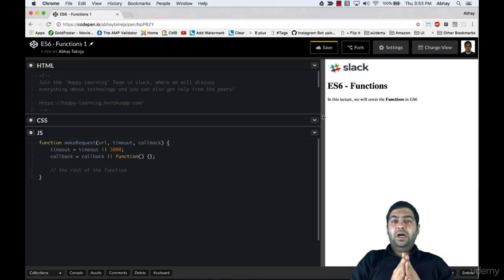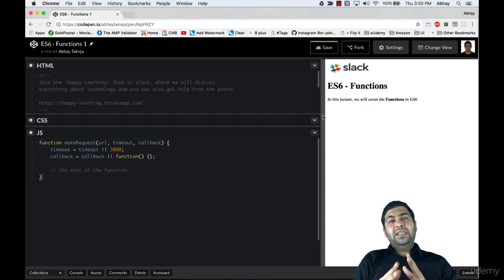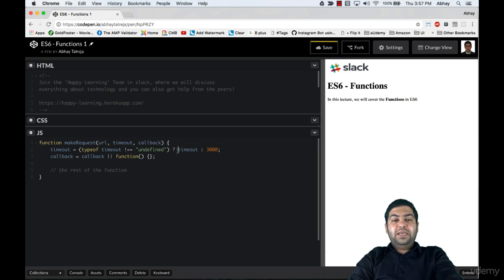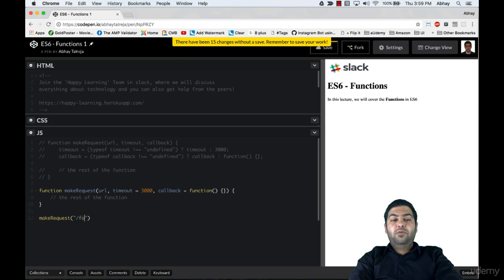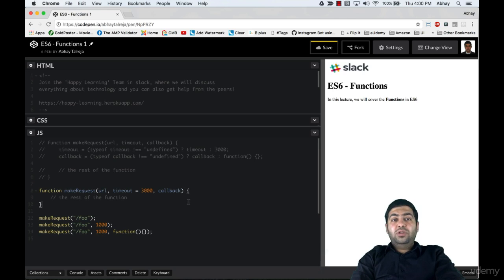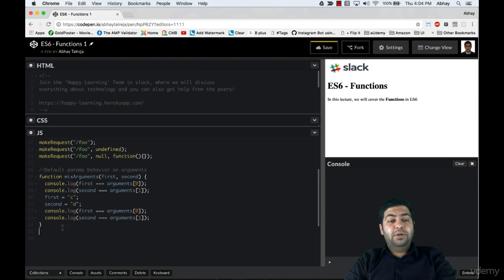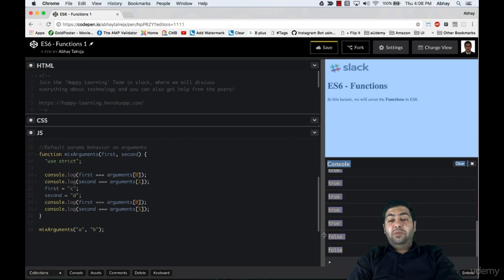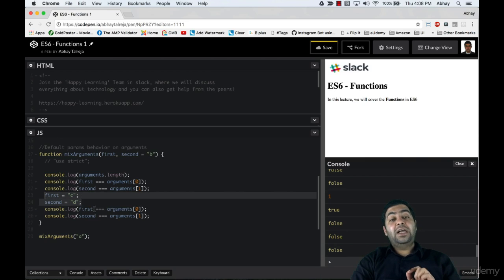13 default parameters ES6